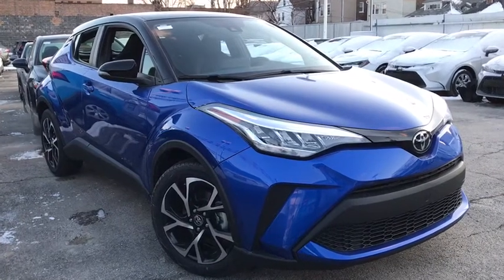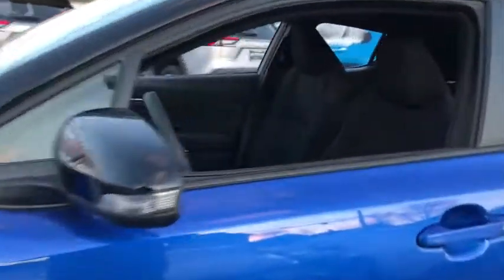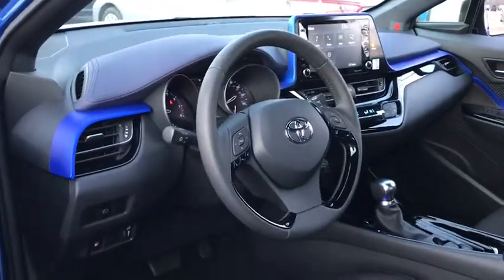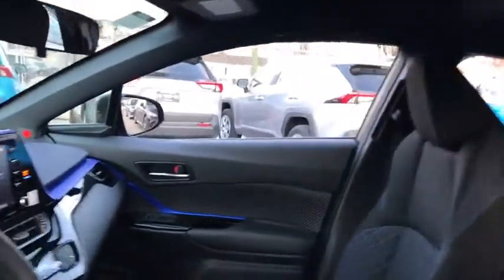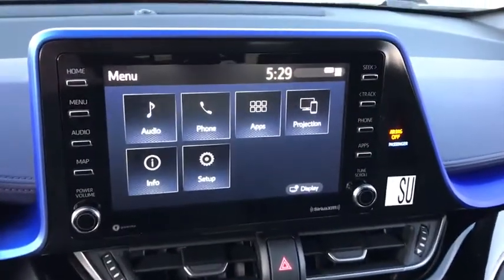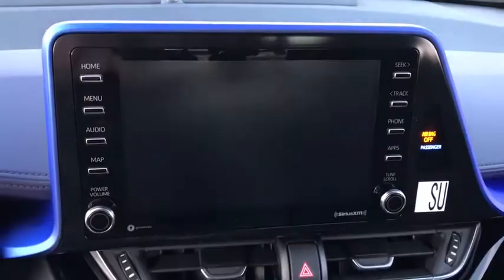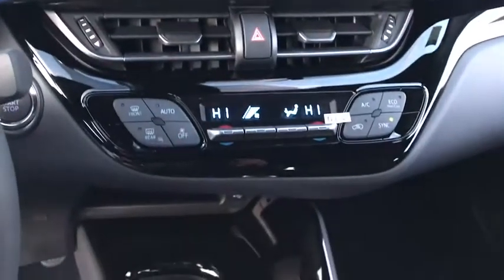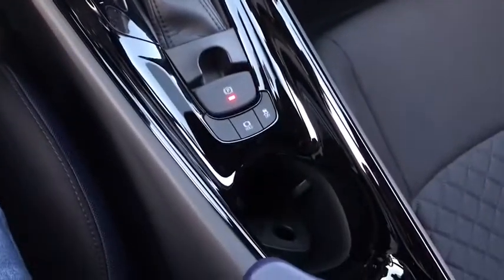2020 Toyota C-HR Chicago, Oak Lawn, Calumet city, Orland Park, Matteson, IL 20607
BLUE ECLIPSE METALLIC WITH BLACK ROOF New 2020 Toyota C-HR available in Chicago, Illinois at Toyota on Western. Servicing the Oak Lawn, Calumet city, Orland Park, Matteson, IL area.

6941 South Western Ave.

Scores 31 Highway MPG and 27 City MPG! This Toyota C-HR boasts a Regular Unleaded I-4 2.0 L/121 engine powering this Variable transmission. TWO-TONE PAINT, ALL-WEATHER FLOOR LINERS & CARGO TRAY (TMS), Wheels: 7 x 18 Sport Alloy.*This Toyota C-HR Comes Equipped with These Options *Wheels w/Machined w/Painted Accents Accents, VSC Electronic Stability Control (ESC), Variable Intermittent Wipers, Trip Computer, Transmission: Continuous Variable (CVT) -inc: intelligence and shift mode, Transmission w/Sequential Shift Control and Oil Cooler, Toyota Safety Sense P (TSS-P) and Rear Cross-Traffic Alert (RCTA), Tires: P225/50R18 95V -inc: All-season steel-belted radial black walls, Tailgate/Rear Door Lock Included w/Power Door Locks, Strut Front Suspension w/Coil Springs.* Visit Us Today *Test drive this must-see, must-drive, must-own beauty today at Toyota On Western, 6941 S Western Ave, Chicago, IL 60636.